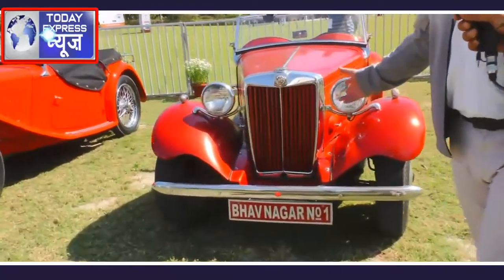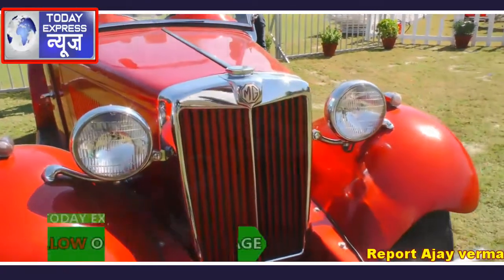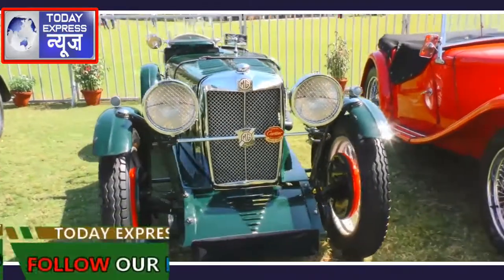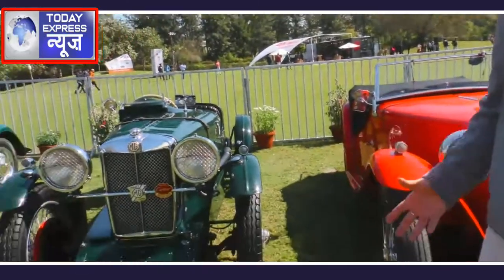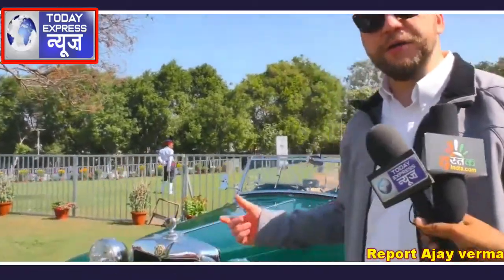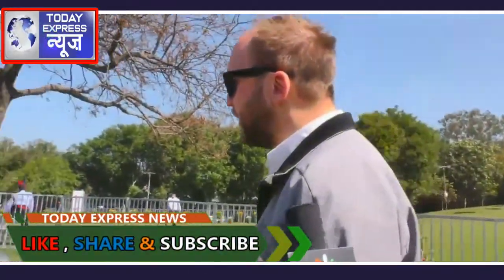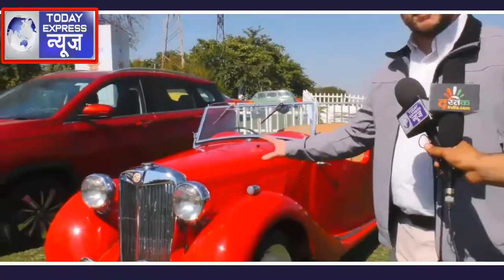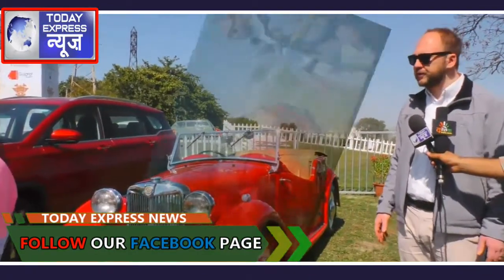MG Car Club UK के General Manager AdamSloman ने MG कार के इतिहास के बारे में बताया